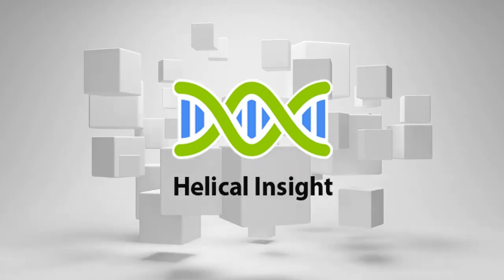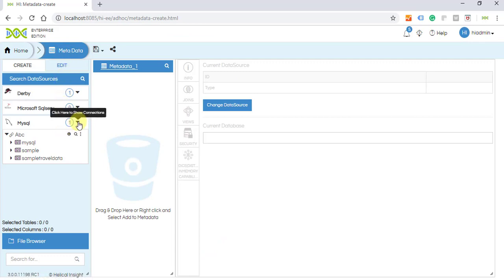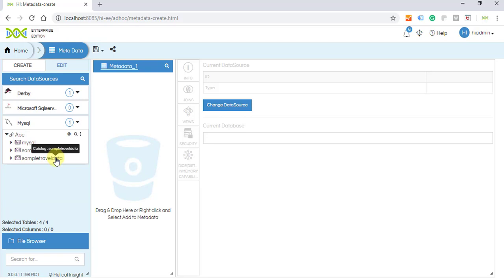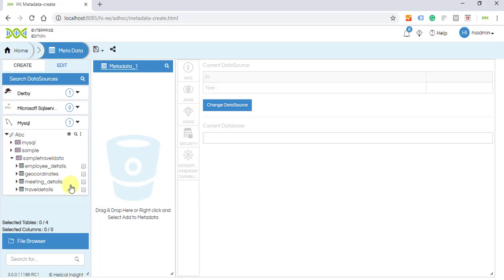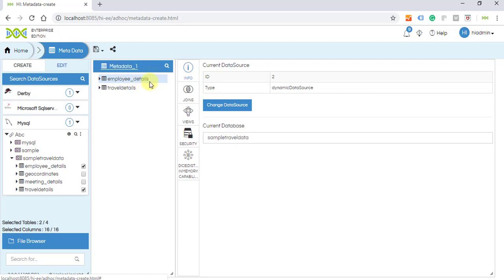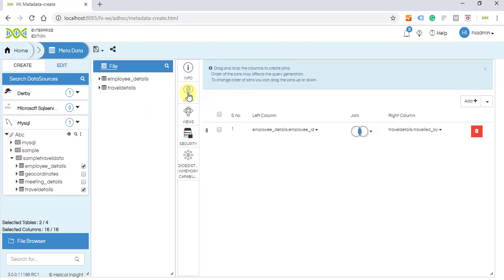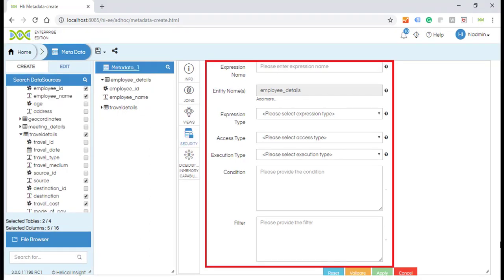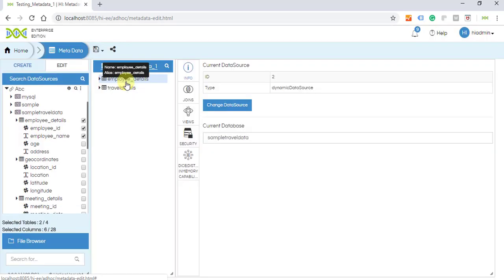How to Create Metadata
In this video, we will see how to create metadata. We have two methods of creating metadata.